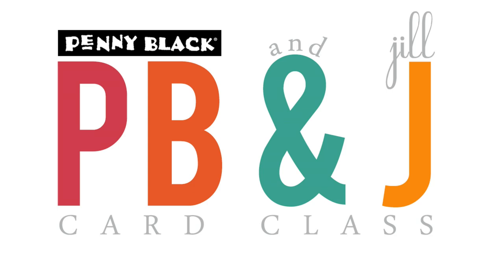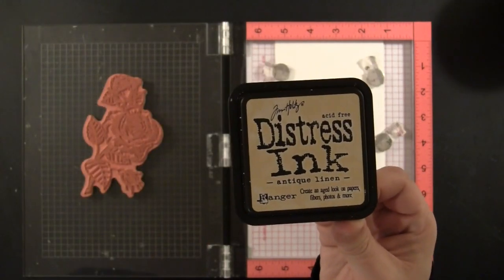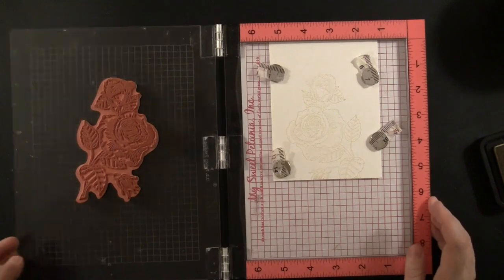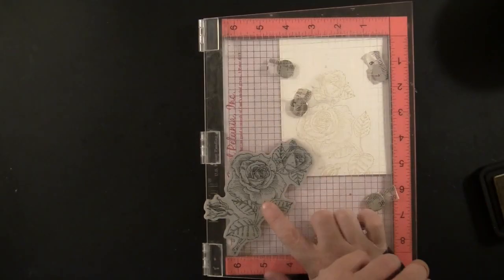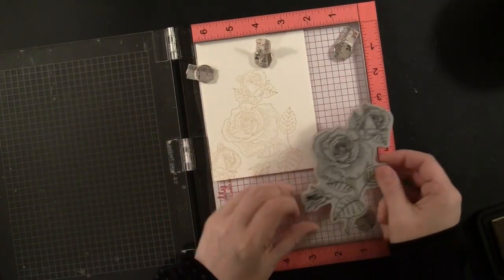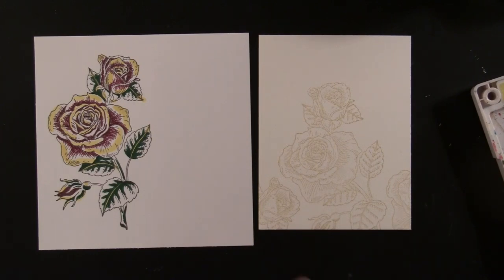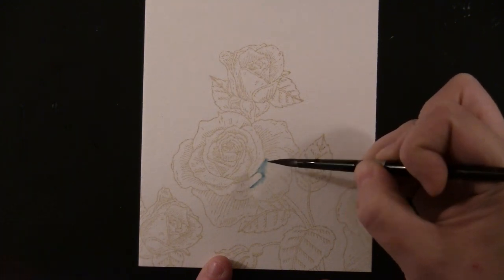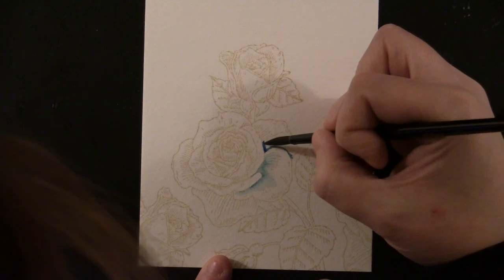PG&J | Double Layer Watercolor with Crimson Blush Stamp